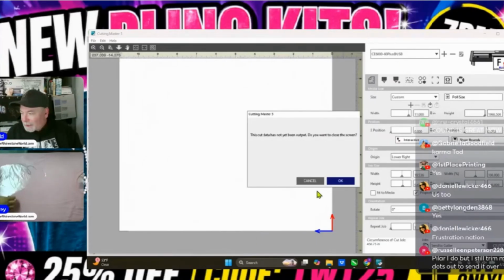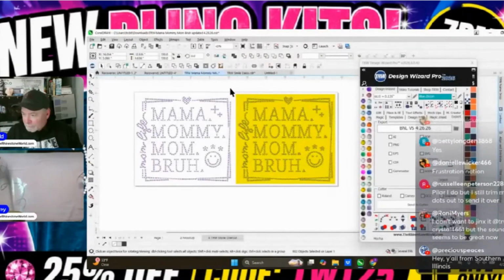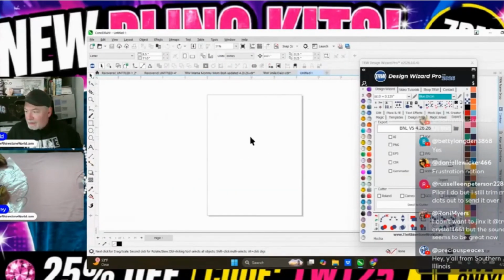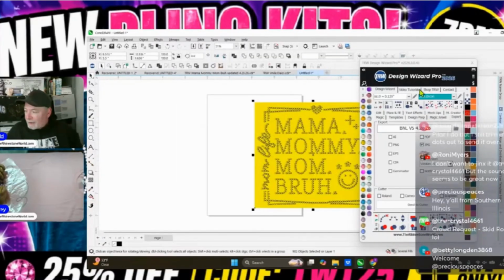How To Send Cuts To CM5 (Cut Master 5) With TRW Design Wizard Pro 2026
For use with the TRW Design Wizard Pro 2026 - Learn how to send your cuts to CM5 when it comes in as a blank screen!